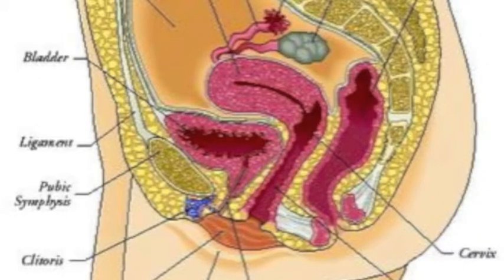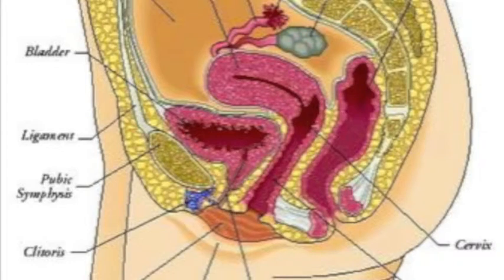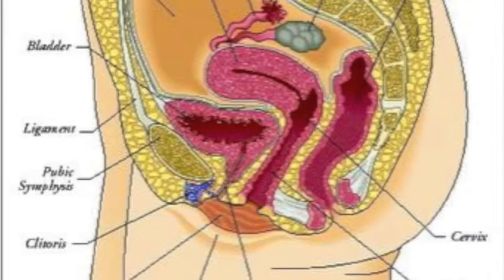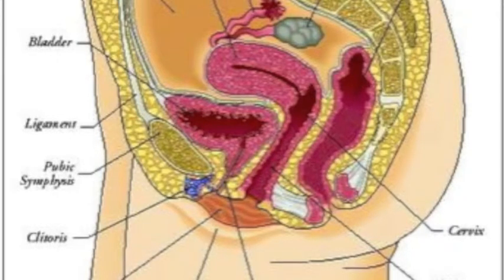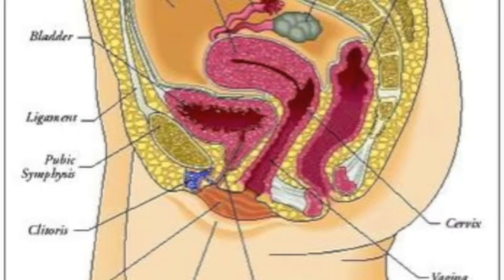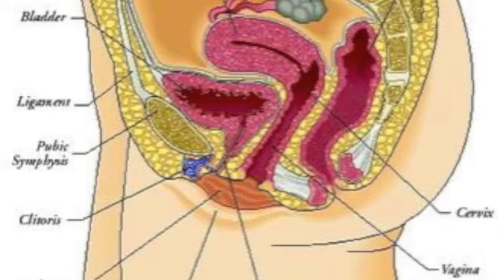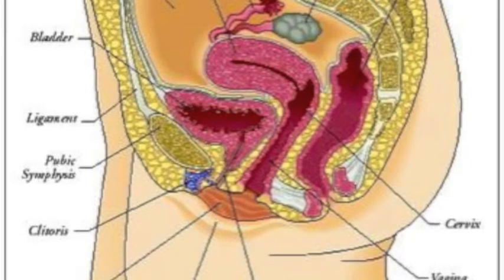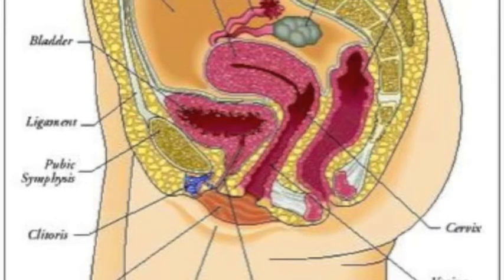Dr Z - Lecture 2 - Female Reporductive System (Part 1)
Female Reproductive System (Test 1)

*The recording was started a few minutes into the start of the lecture.